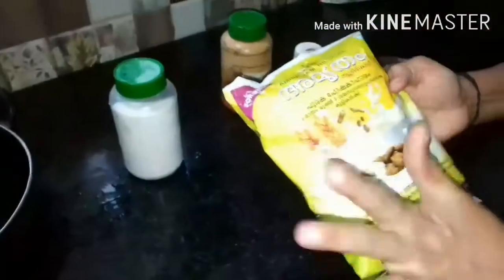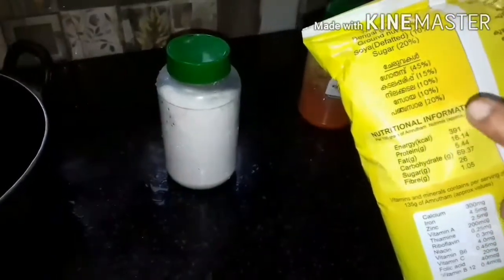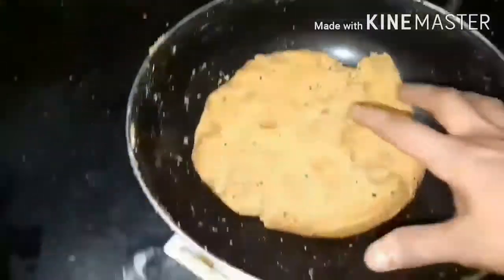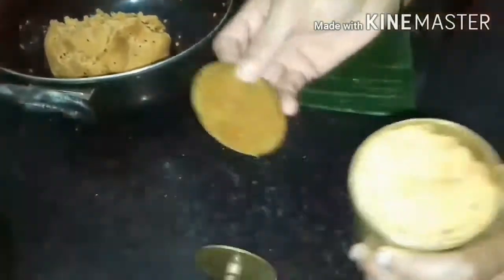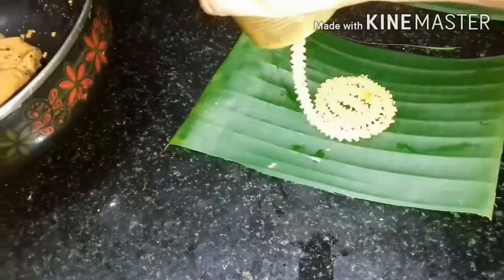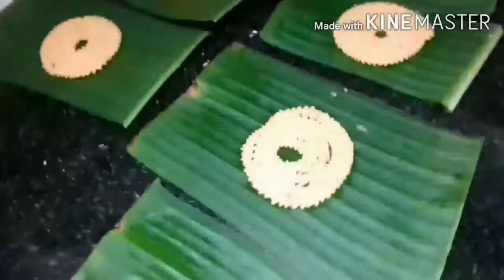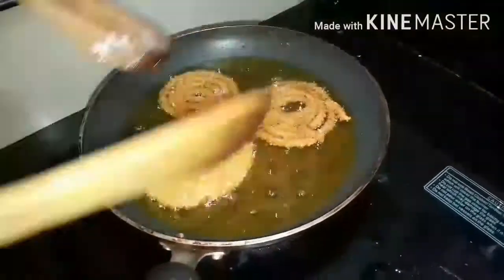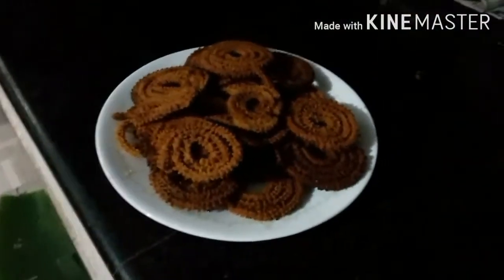അമൃതം പൊടി കൊണ്ട് മുറുക്ക് ഉണ്ടാക്കാം Amrutham Podi